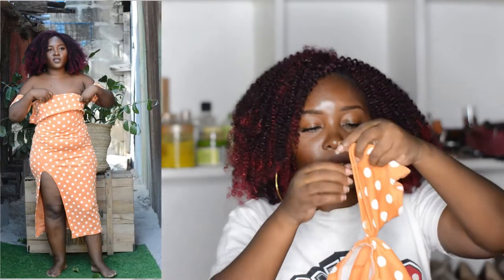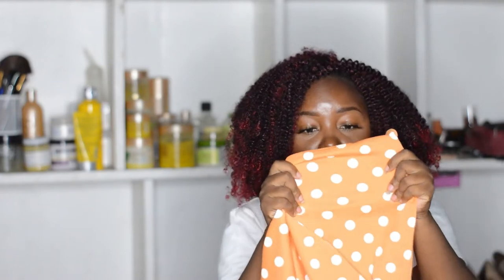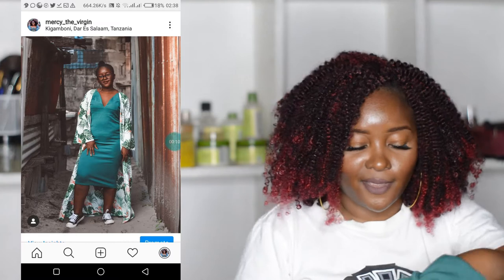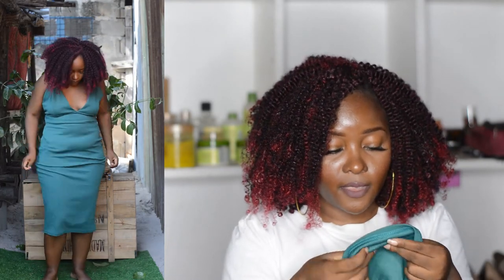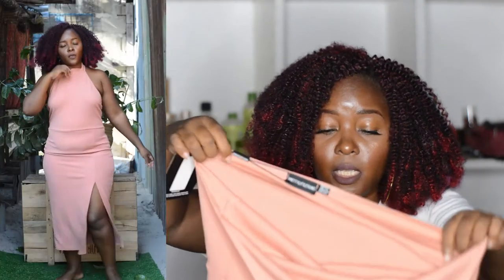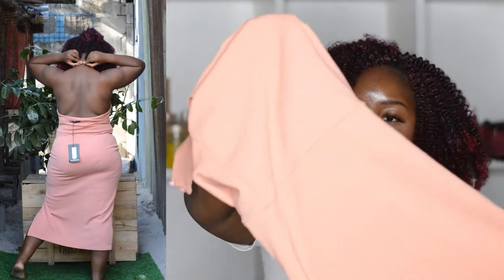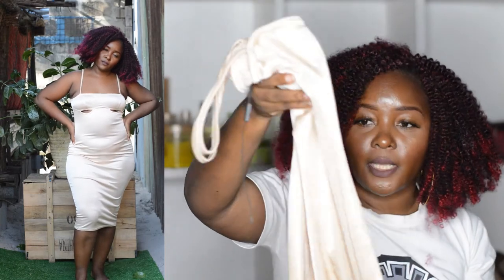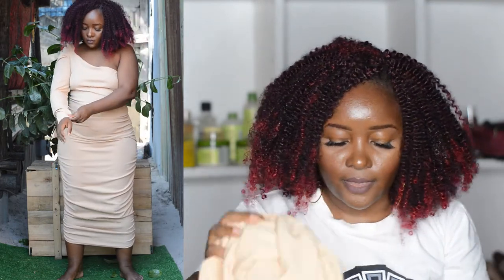TRY ON HAUL WITH PRETTY LITTLE THING|TANZANIAN YOUTUBER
Hello loves its been a while since i did a try on haul or a fashion video but i am back with one and its a  pretty little thing try on haul(PLT)
i hope you love the video of which i try to explain how i would style each piece